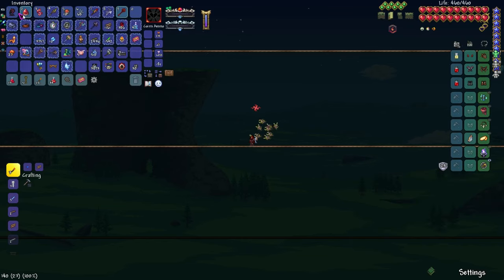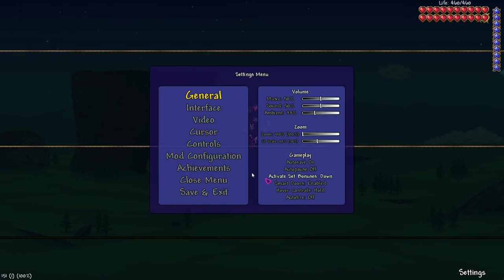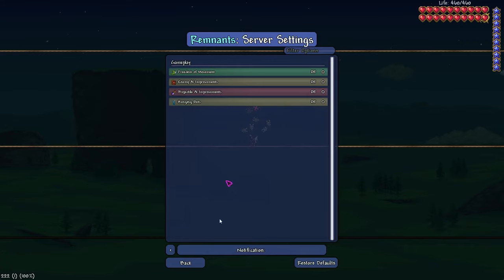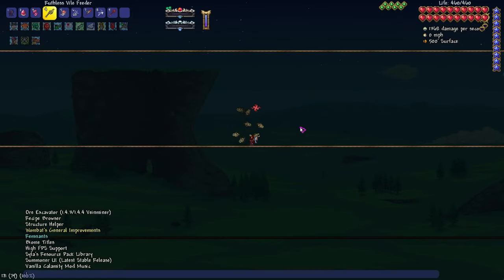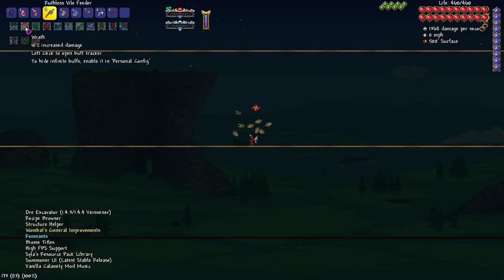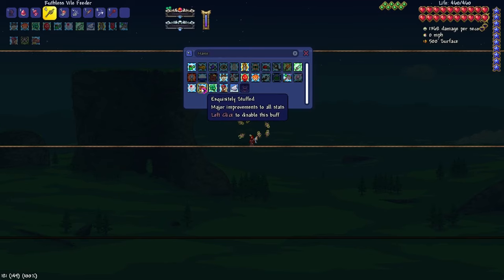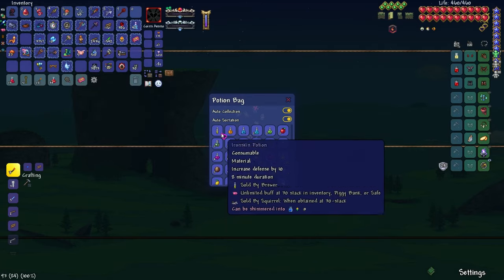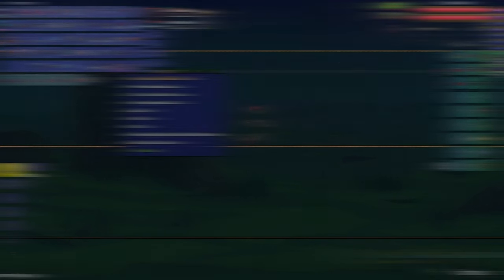Dreadnautilus nohit - Infernum calamity terraria | 1HP Summoner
funi story 13: I purposely overcomplicated this boss, though I do not know for what purpose I purposely chose to do so

Mods:
Calamity Mod and music
Calamity Mod Infernum Mode
Calamity: Hunt of the Old God
Calamity: Wrath of the Gods
Catalyst Mod
Vanilla Calamity Mod Music
Remnants
AbsoluteAquarian Utilities
AlchemistNPC Lite
Biome Titles
Boss Checklist
Boss Cursor
Boss Timer
Fargos Mutant Mod
High FPS Support
LuiAFK Reborn
Luminance
Magic Storage
No more tombs
Nycro's Nohit Efficency Mod
Ore Excavator
Quality of Terraria
Recipe Browser
Structure Helper
Subworld Library
Summoner UI
Syla's Resource Pack Library
Wombat's General Improvements

0:00 death
0:06 fight
1:55 gear + mods
2:35 outro